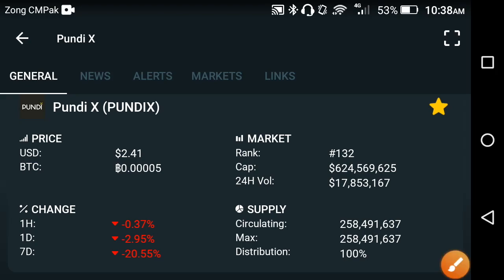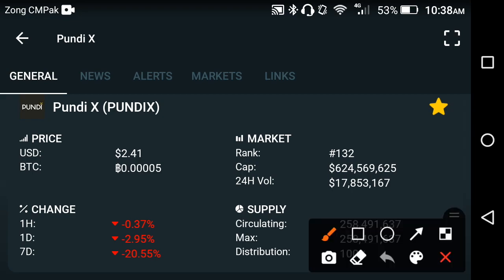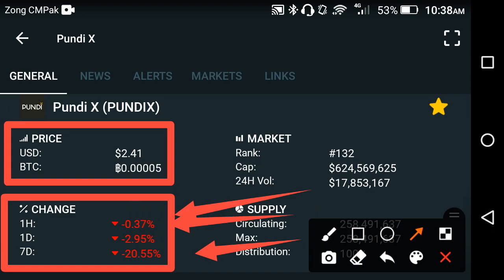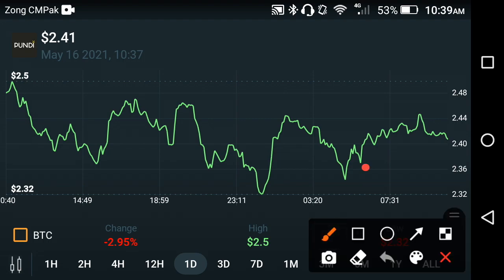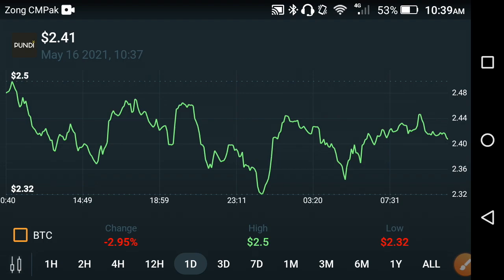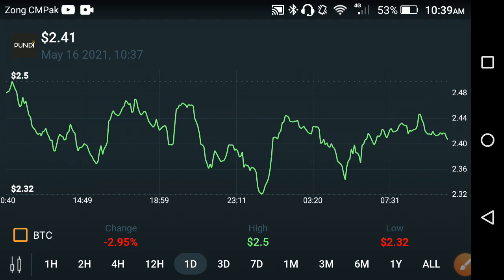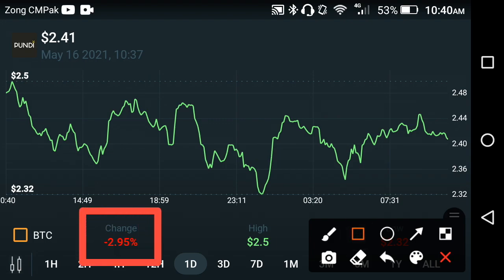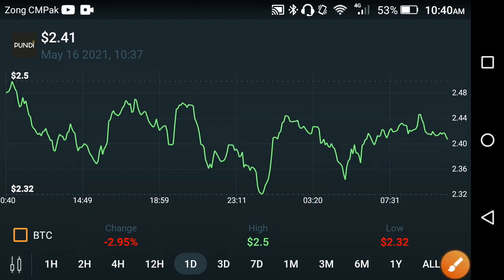Pundi X Important News! || PundiX price prediction || PundiX news today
In this Video i am gone to show you PUNDI-X Price Prediction 2021 || Pundi x Technical Analysis || Should i Buy??

We Uploading following types of videos:
1) Andriod Apps , Andriod Problem , Andriod Tips and tricks
2) Computer Helps ANY kind of Related Pc Apps , softwere , Online Web and Social Problem.
3) YouTube Related For Example Channel Growing , channel Monetization , Tips and Tricks for viral video.
4) Andriod Apps Review
5) All Social Media Growing , Problems , Tips and tricks Etc.
Some Extra

YouTube Promotion
2) COMMENT ( Random comment )
3) SEE EVERY DAY MY CUMMUNITY POSTS

2 ) How to gain subscribers fast | How to Get subscribers on YouTube | increase subscribers fast 2021

3 ) New Earning App 2021|| How to Make Money Online || Watch videos Earn money || Easy way to earn money

4 ) New Earning App 2021/ Watch video earn money / Money Time app sy paise kaise kamaye